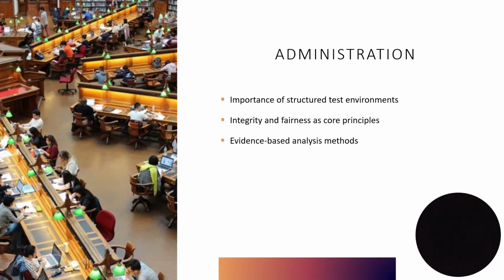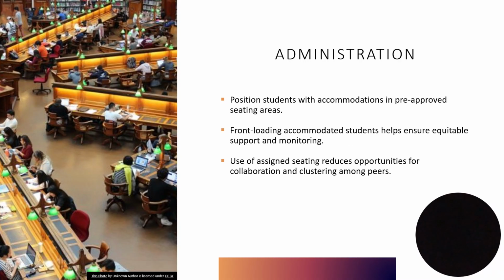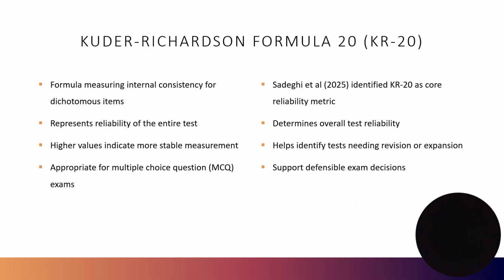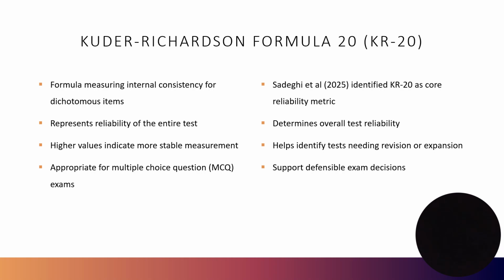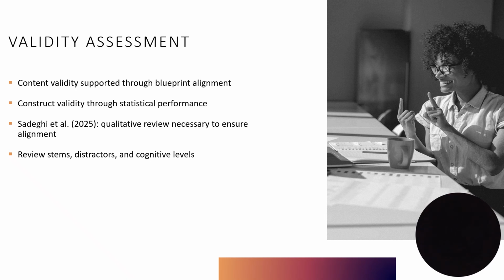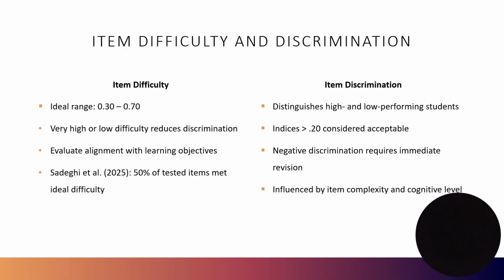Module 5 Test Administration and Analysis Presentation